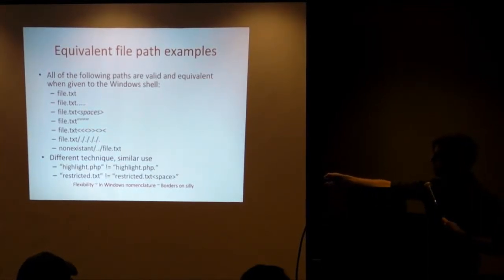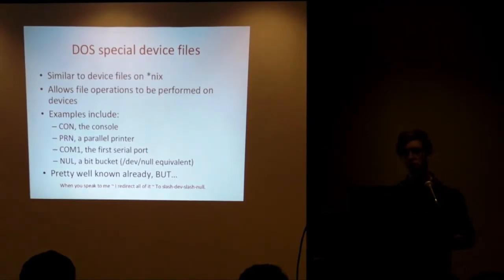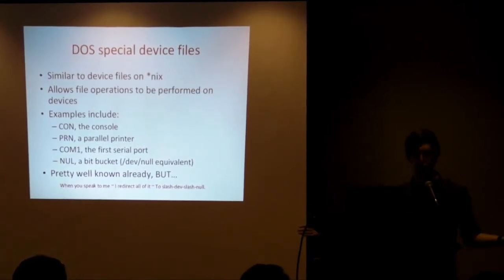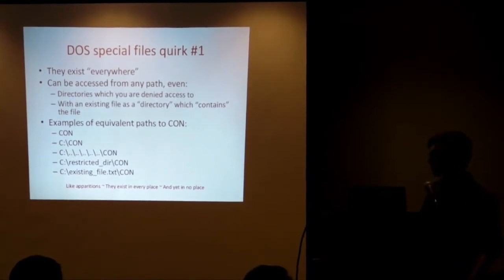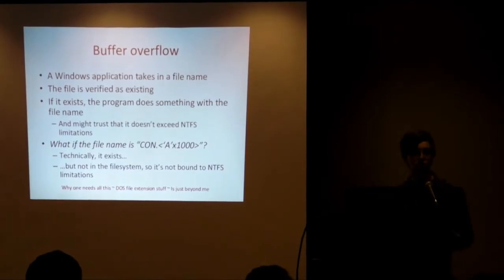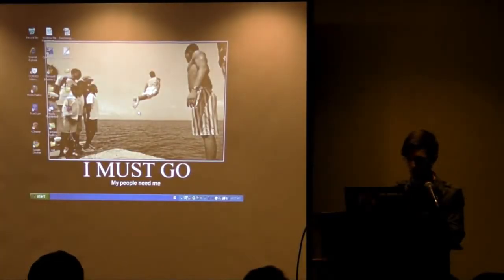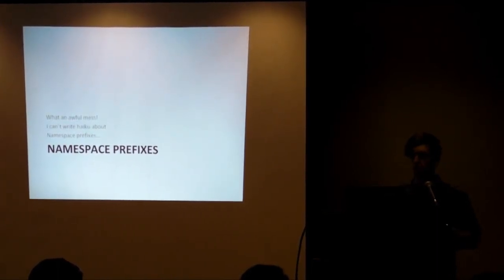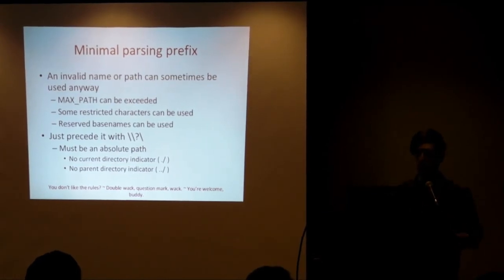Source Boston 2010: Windows File Pseudonyms: Pwnage and Poetry 2/5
Clip 2/5
Speaker: Dan Crowley, Core Security Technologies

In Windows systems, path and filename normalization routines have some interesting quirks. One file can be referred to with many different filepaths; some are well known, and some are not. The lesser known ways to refer to files are not often considered when designing security mechanisms. By referring to files in these strange ways one can, in many circumstances, cause unexpected behaviour in systems which do not account for alternate prefixes, aliases and mangled versions of filenames. In this presentation, I will show some of these quirks with a live demonstration on real products and how techniques based on these quirks can be used to bypass filters and access control mechanisms, evade IDS detection, alter the way that files are handled and processed, and make brute force attacks to enumerate files easier. This presentation will also feature the release of the a new tool.